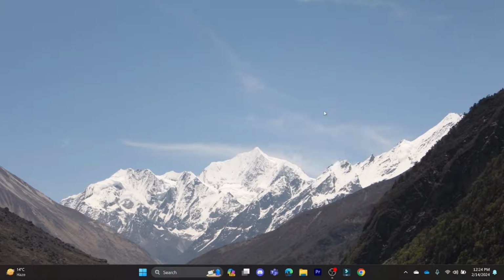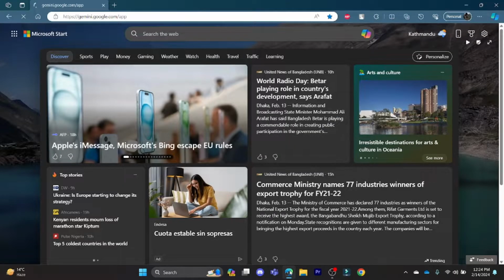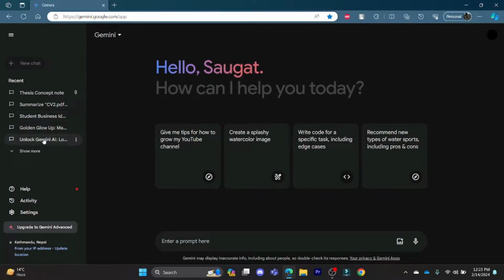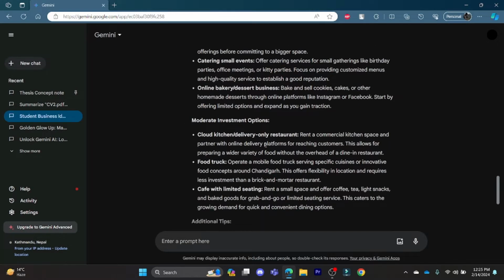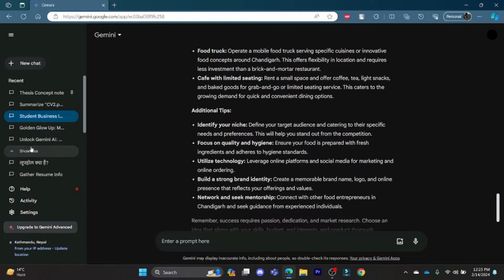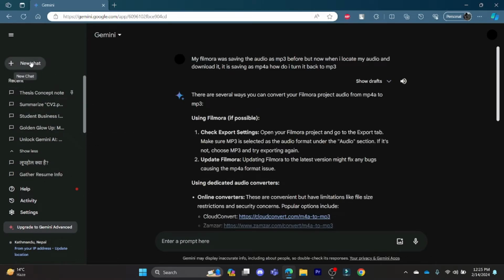How to See Previous Promts in Gemini AI 2024?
In this tutorial, we'll explore how to access and view previous prompts in Gemini AI seamlessly. Whether you're looking to revisit past ideas or build upon previous prompts, we'll provide insights and guidance to help you navigate the platform effectively.